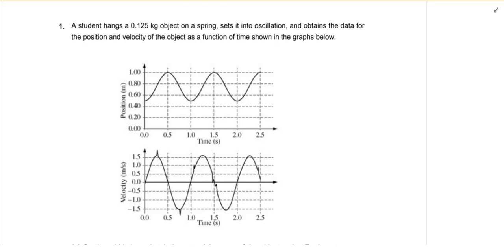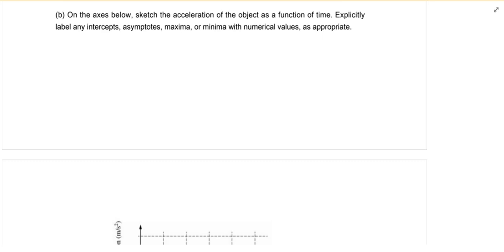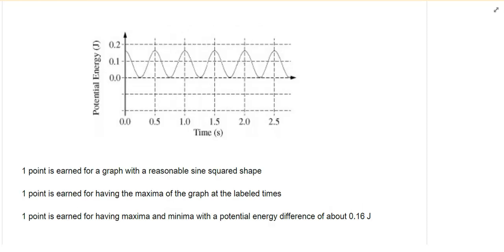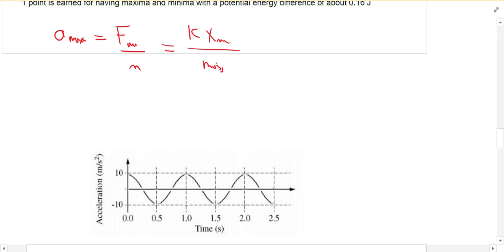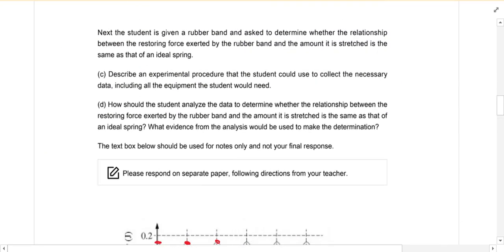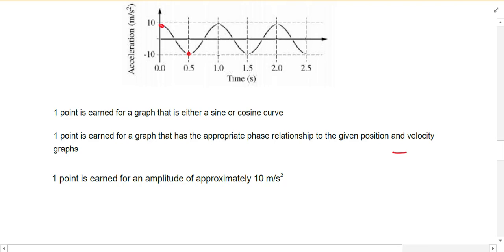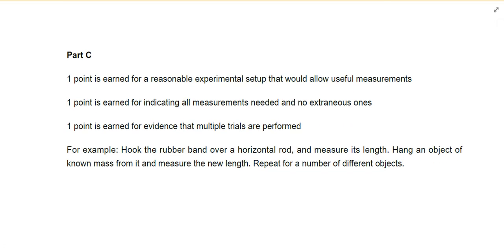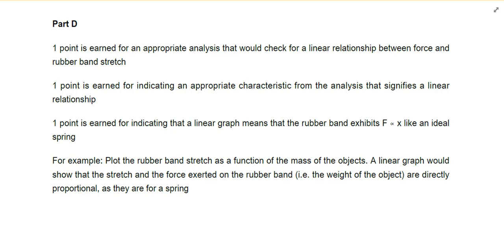FRQ #6 Mass on Spring with Graphs